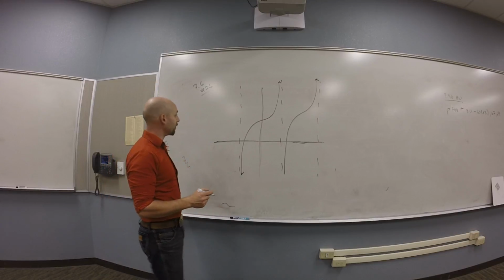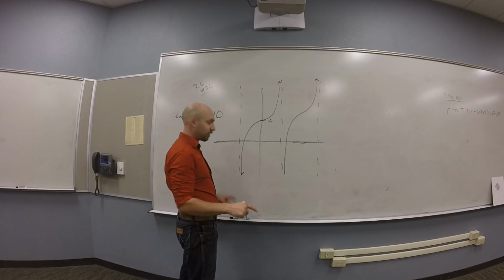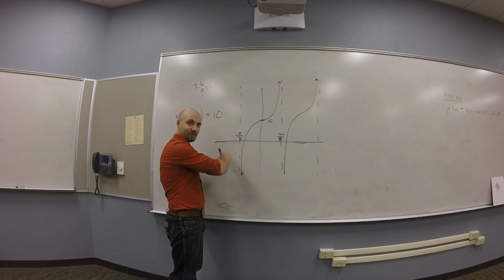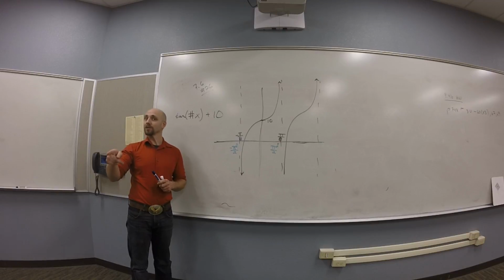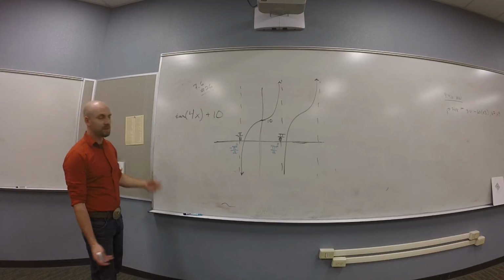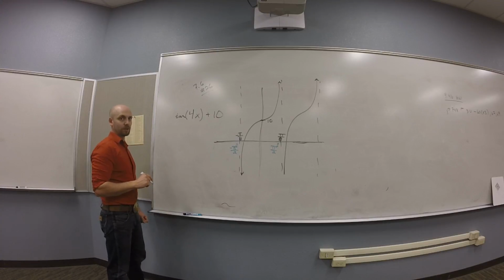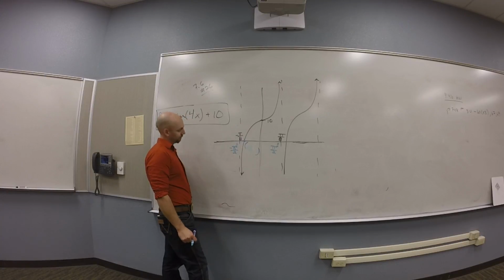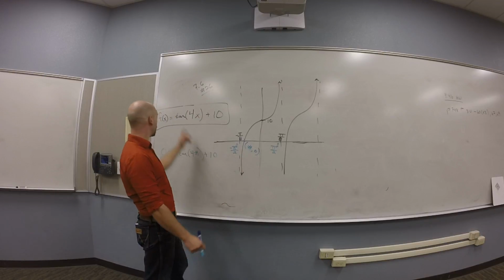Tangent Function Shifts - Example (7.6 #26)